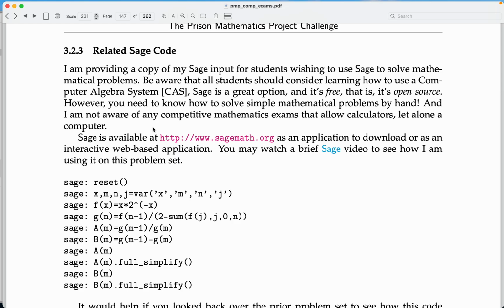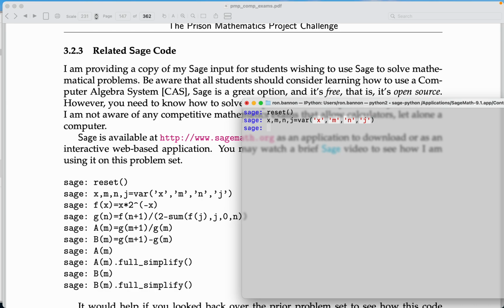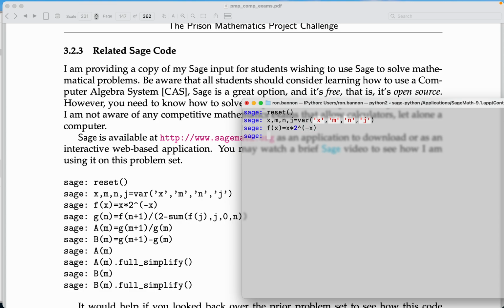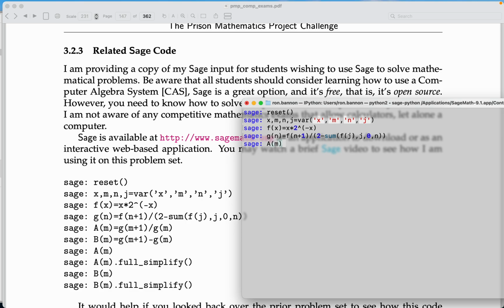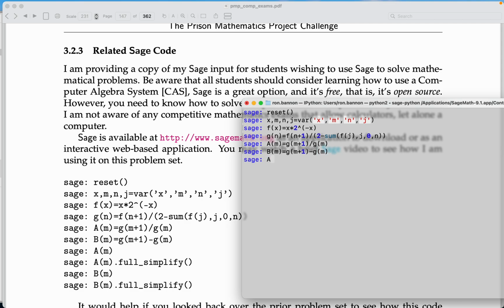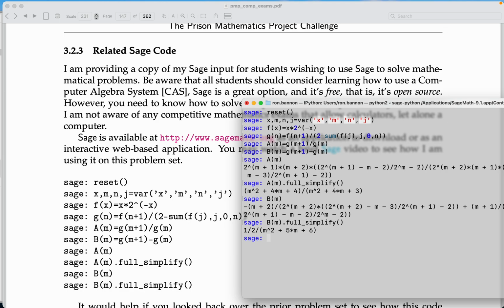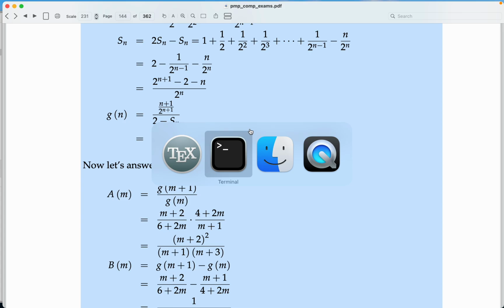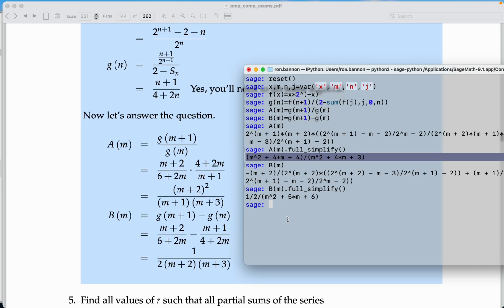sage 3 2 3